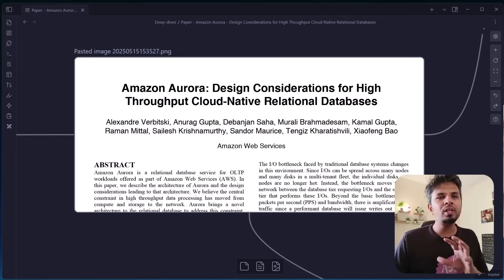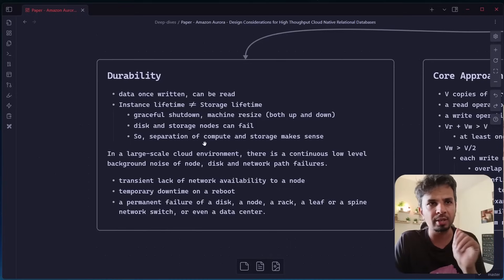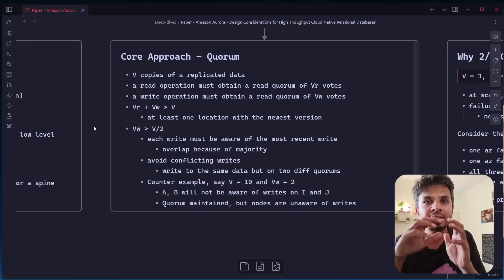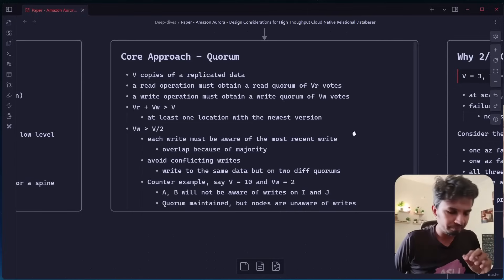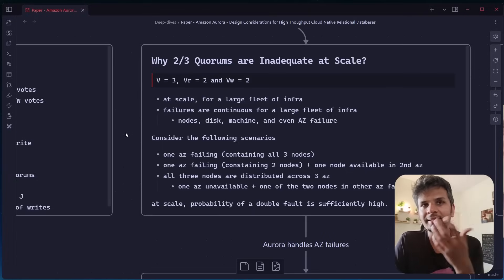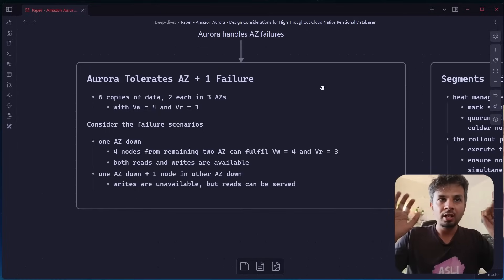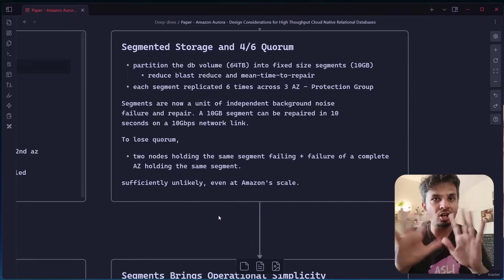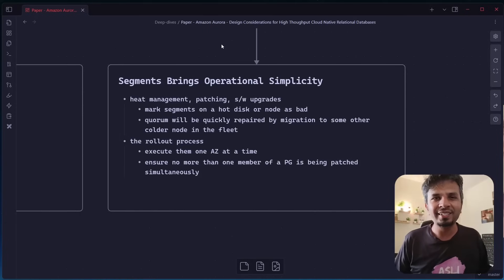How Amazon Aurora Achieves Durability with Quorum Writes | Aurora Paper Deep Dive - Section 2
Build Your Own Interpreter / Redis / DNS / BitTorrent / SQLite - with CodeCrafters.

# Other socials

I am on a mission to bring out the best engineering stories from around the world and make you all fall in love with engineering. If you resonate with this then follow along, I always keep it no-fluff.